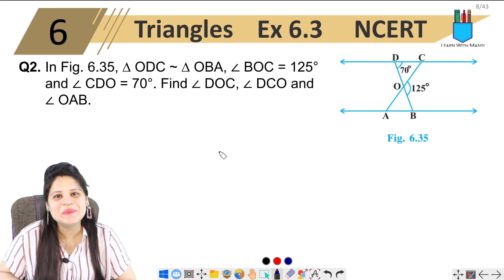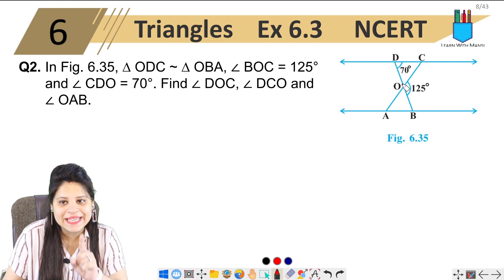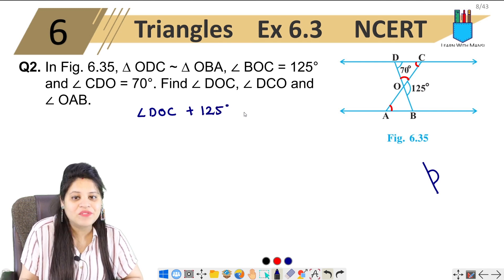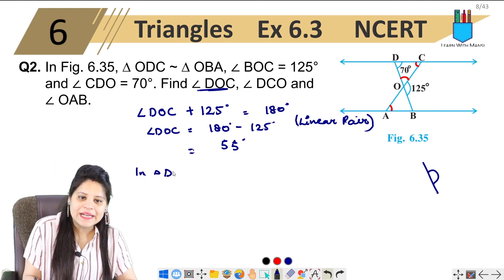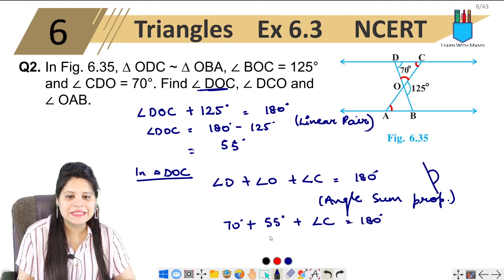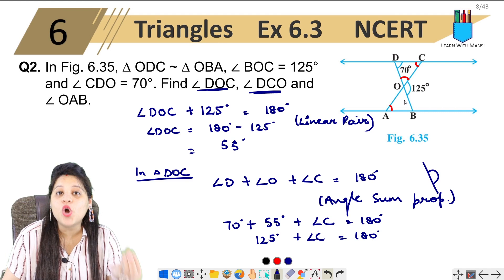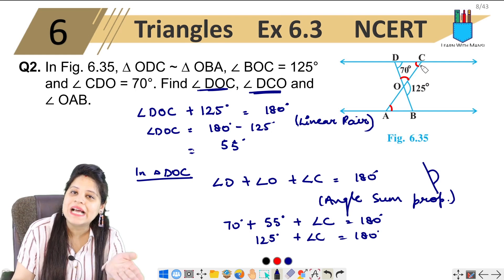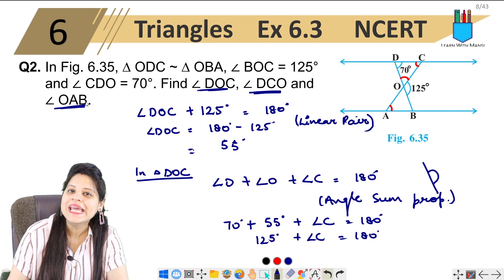Class 10 Maths | Chapter 6 | Exercise 6.3 Q2 | Triangles | NCERT